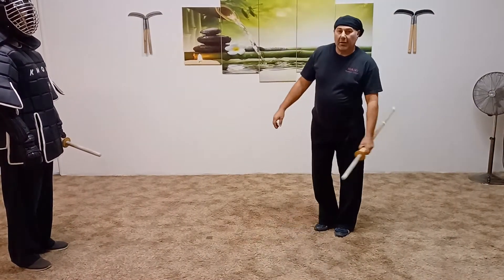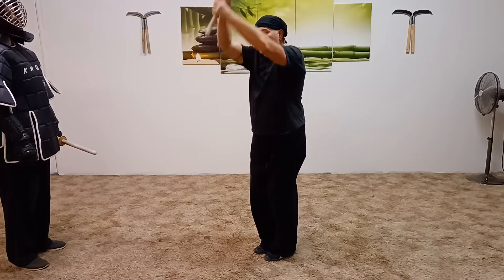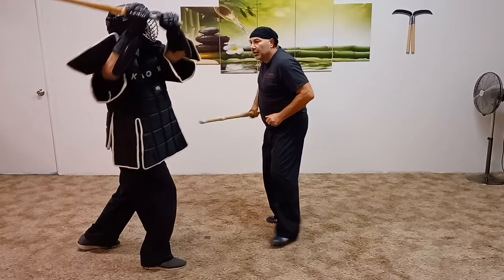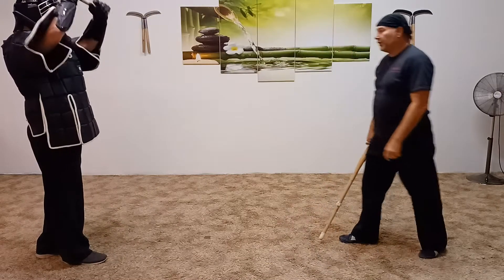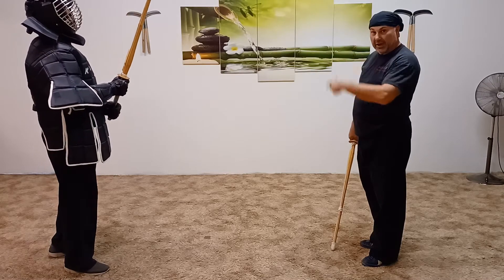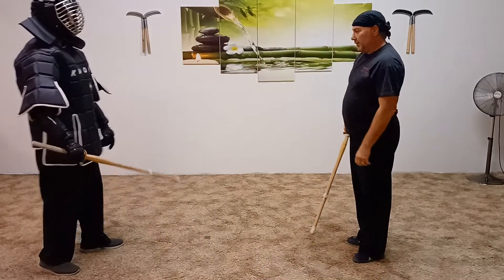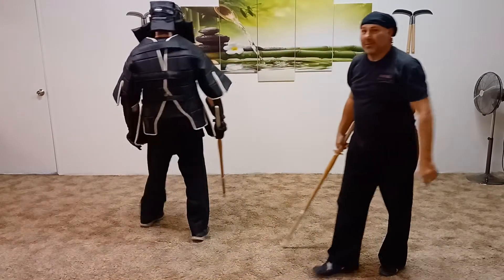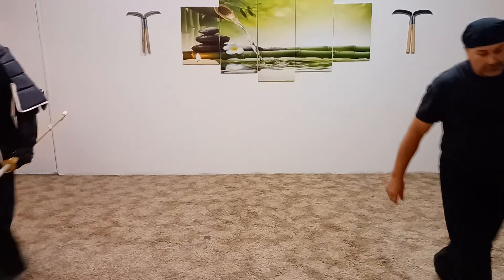sword kata 3